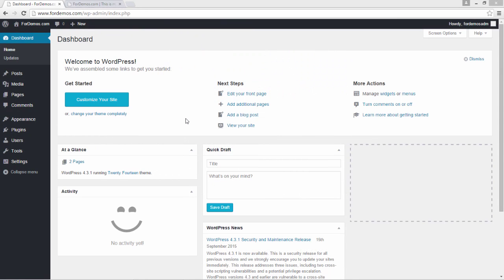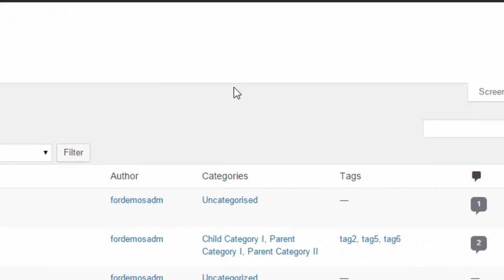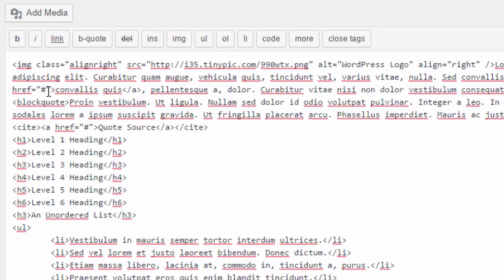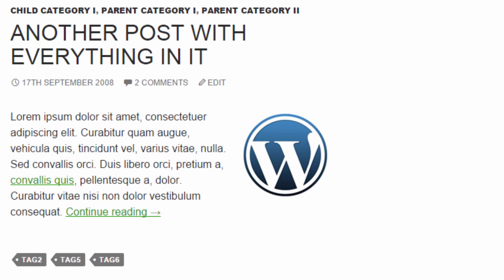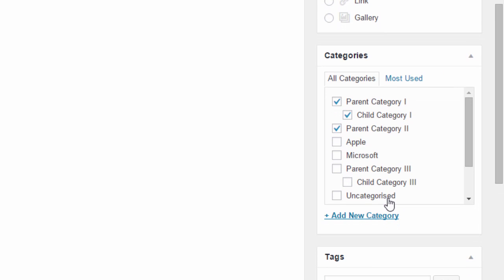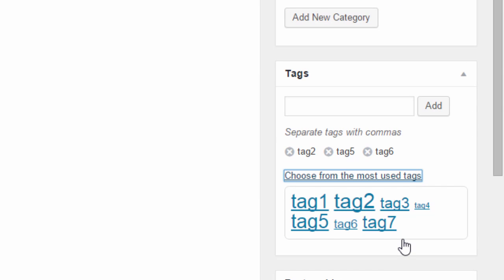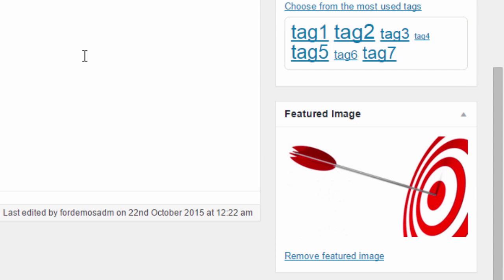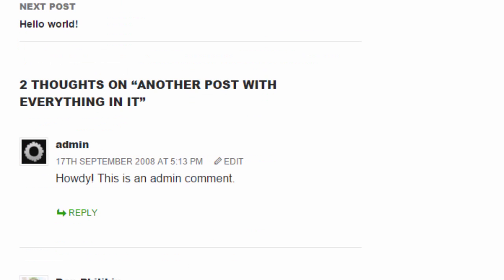Creating your first blog post, and the options you have available